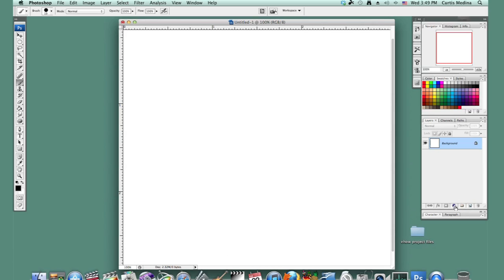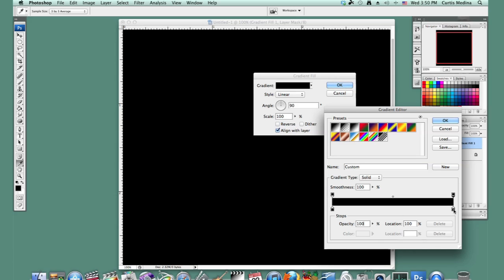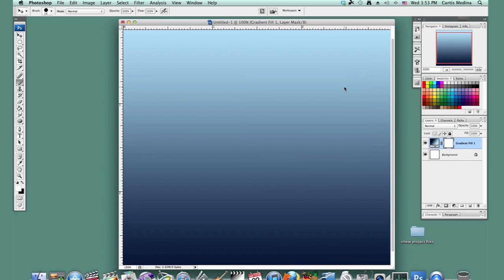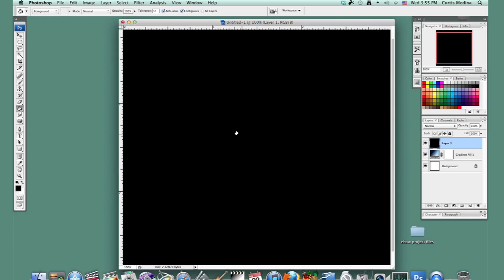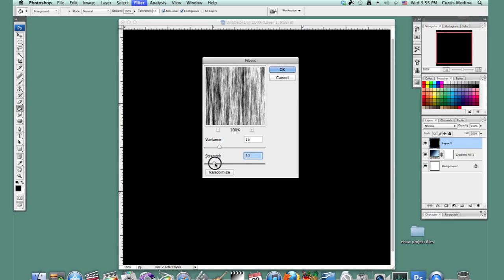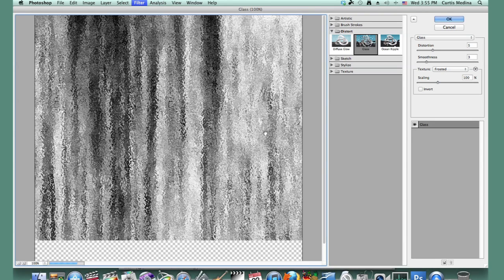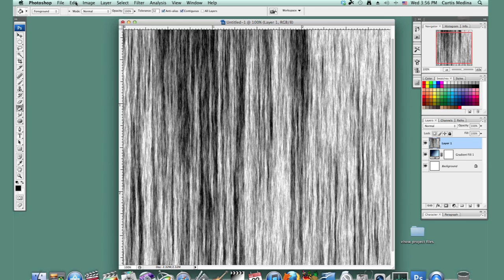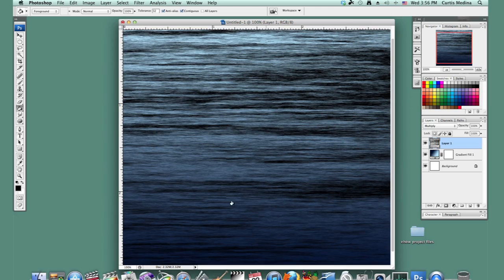How to Draw the Sea in Photoshop : Basic Drawing in Photoshop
Drawing the sea in Photoshop can be accomplished in a few different ways depending on how realistic you want to be. Draw the sea in Photoshop with help from a professional 3D/2D animator in this free video clip.